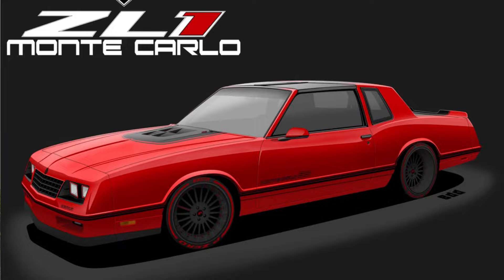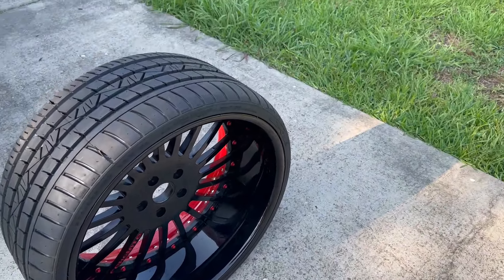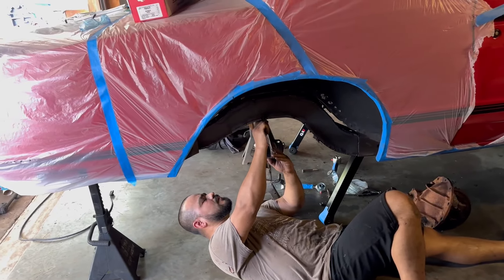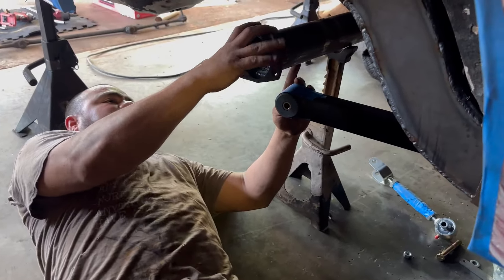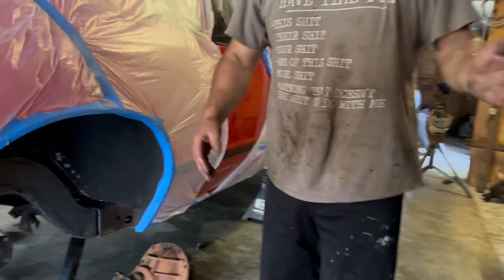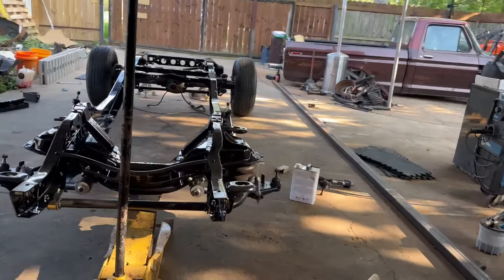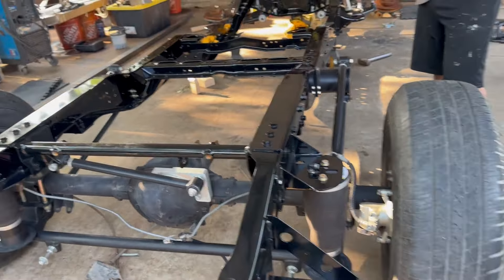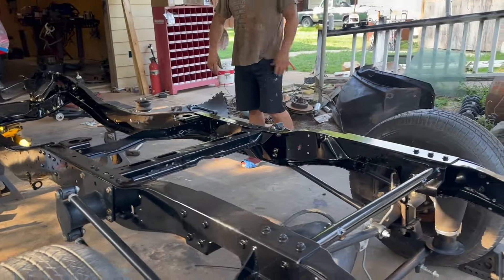Monte Carlo Build Update #17: What’s better than a Ford 9 inch Rear End?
What’s better than a Ford 9 inch rear end? Our suspension and brake upgrades continue. We’re test fitting our rear end and wheel set up to measure for new axles and clearance adjustments.